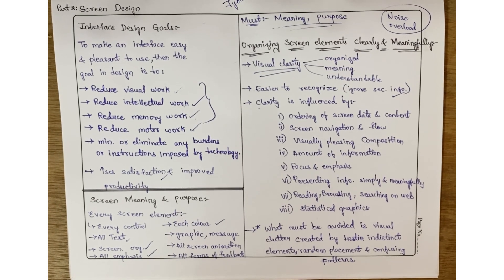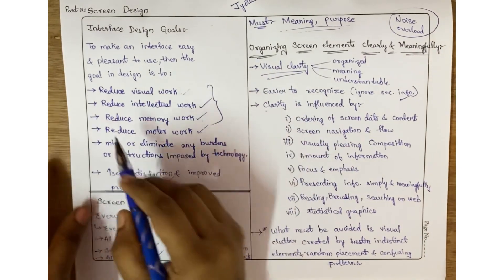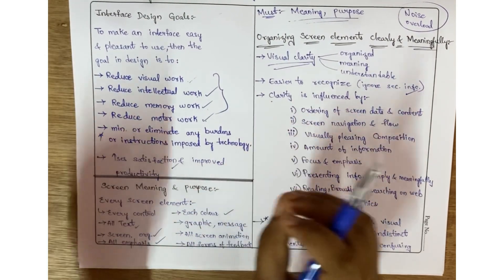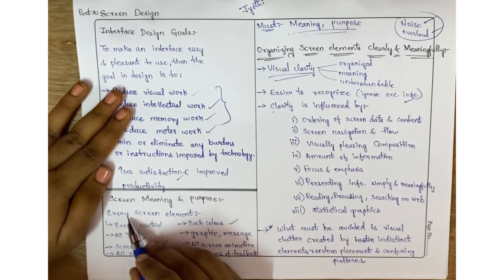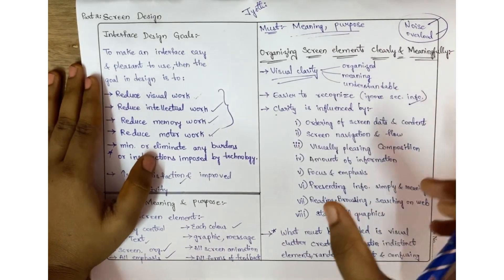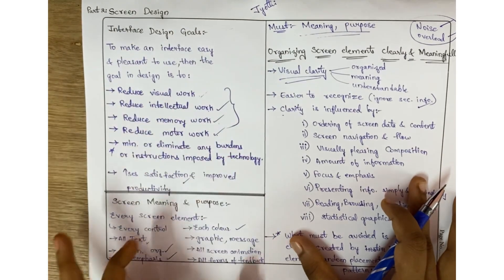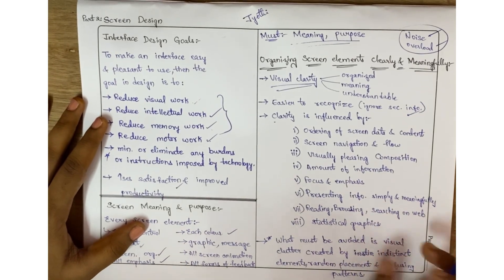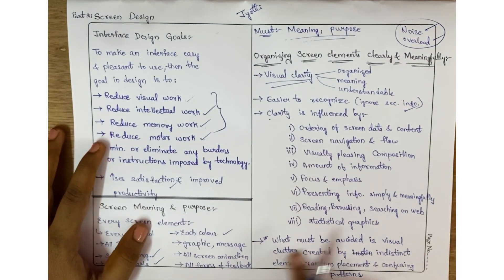Unit 2 - (Lecture 11) Screen Design